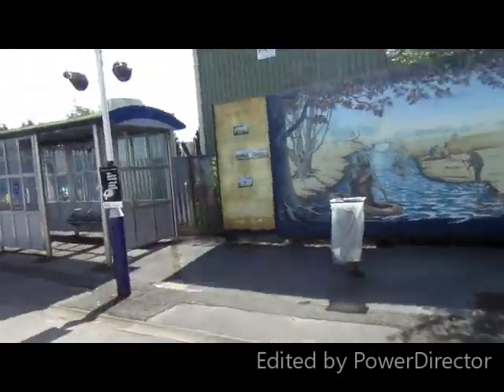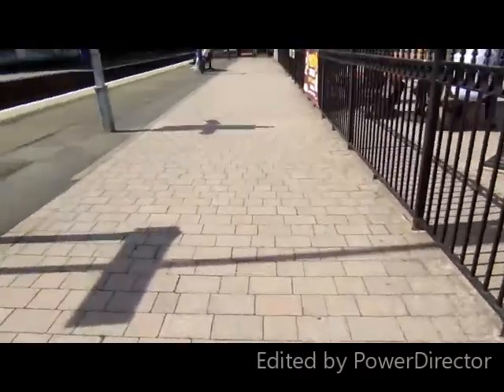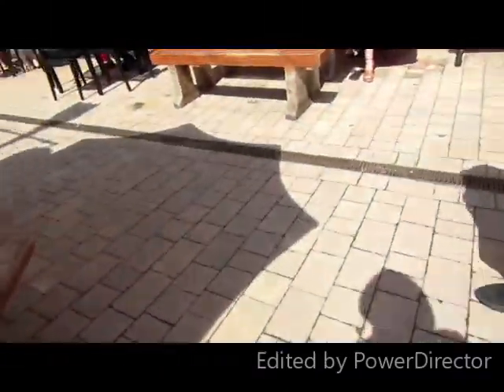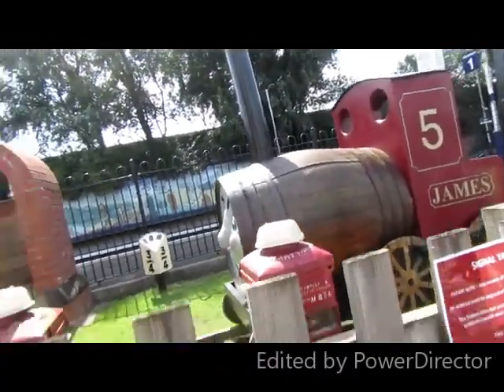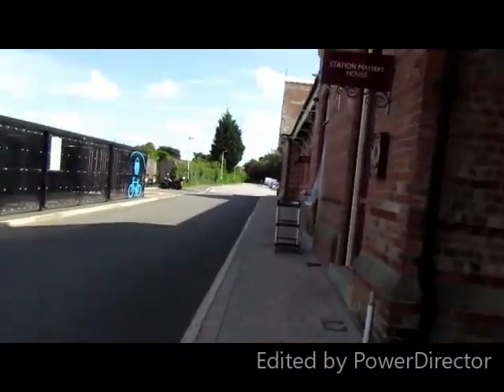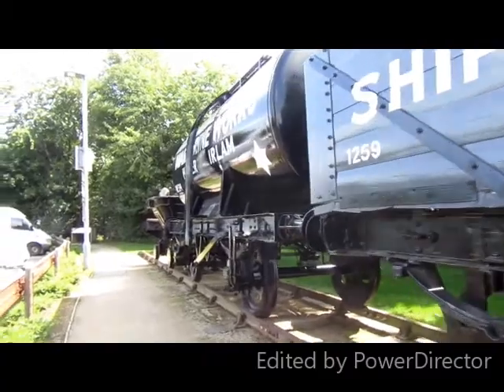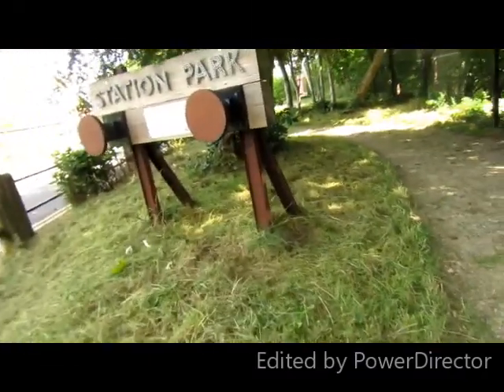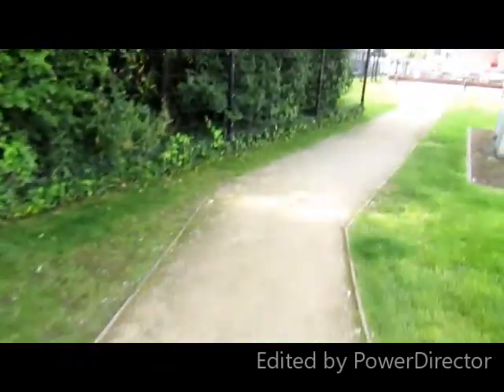Terrier's Vlogs, Episode 3: Irlam Station House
Right, I wanna get something straight. I know I'd say there would be no more Power Director edited videos, but I'm having trouble finding an alternative.
Sorry if camera angles are a bit rubbish as well.
With thanks to the staff of Irlam Station House for letting me in the signal box.